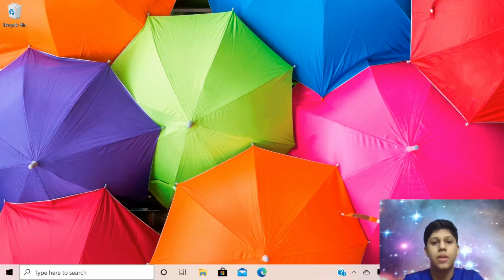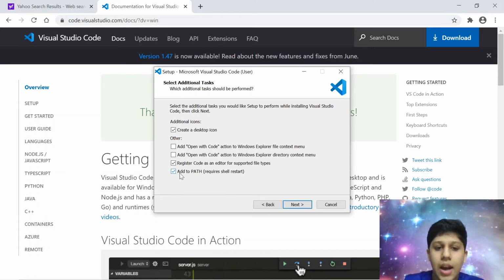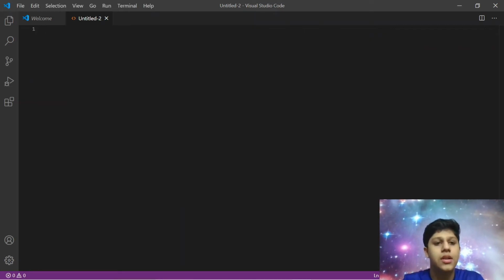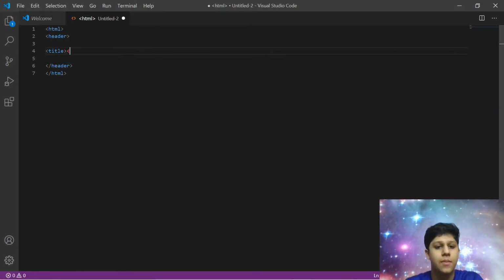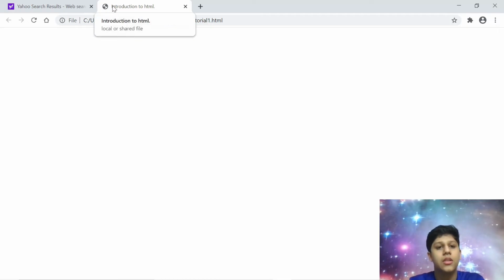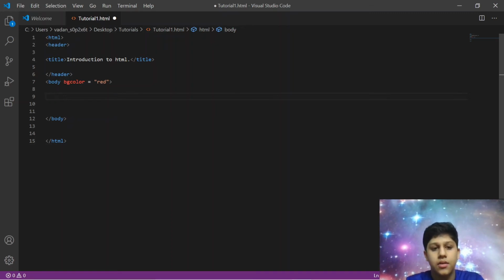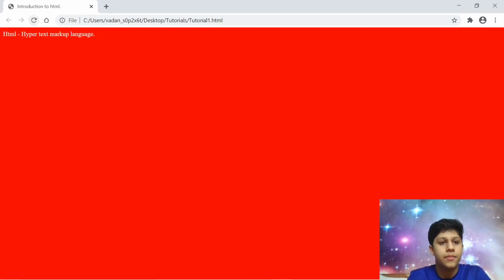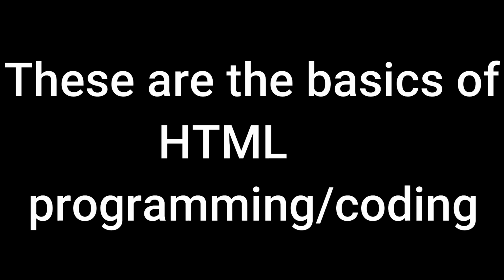Making of webpage using HTML for beginners.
Hello everyone,
this is my video on basics of HTML coding. I will talk about the basic
tags and attributes in this video.